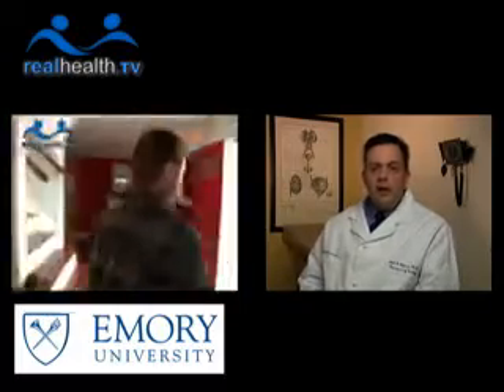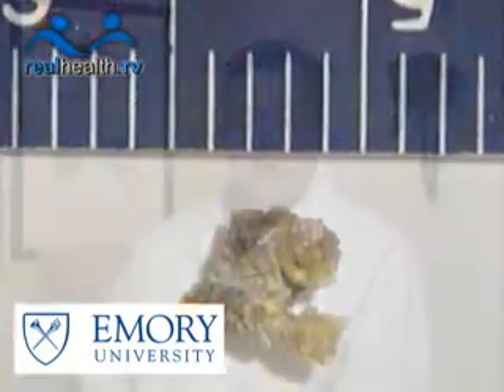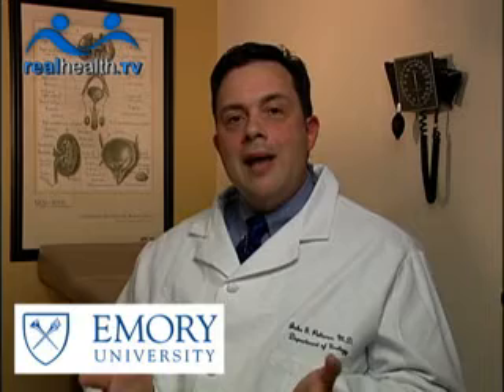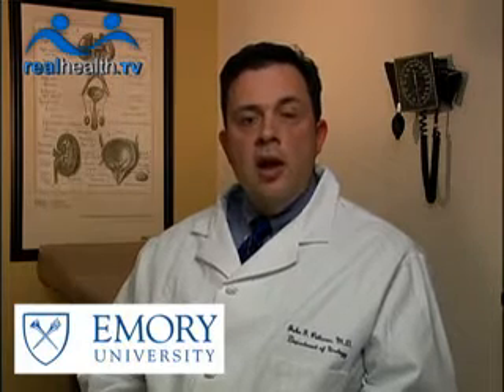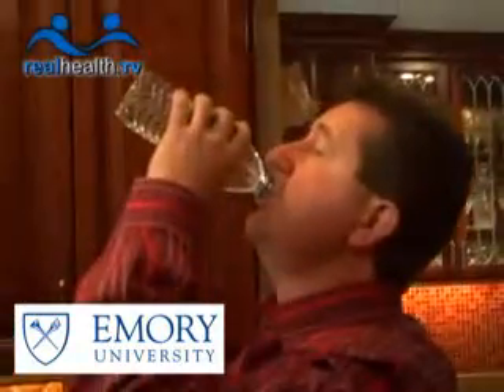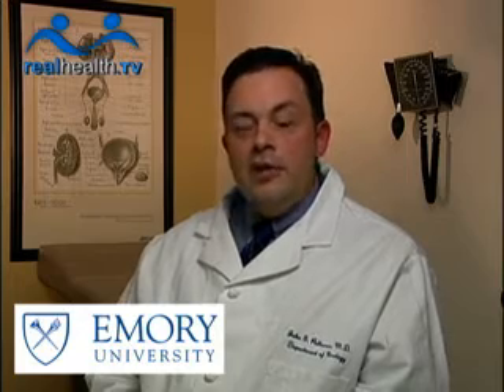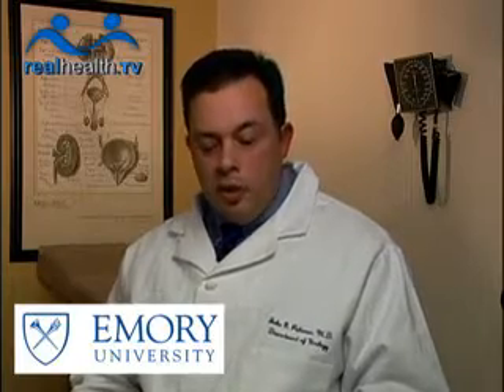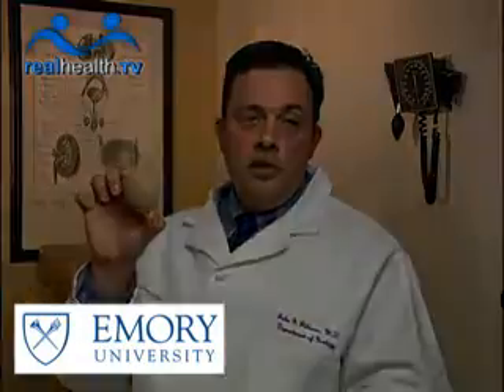Expert Response: Kidney Stones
Dr. John Pattaras, Urology Department, Emory University, discusses Pat's story (see link below) and provides educational facts about kidney stones.

Related Links

Patient Information